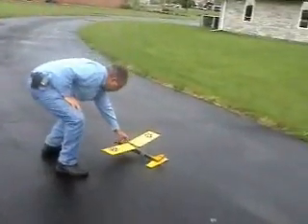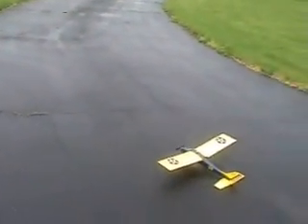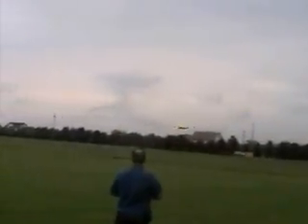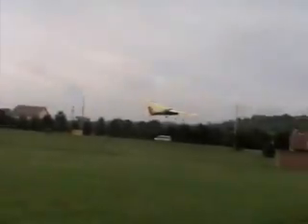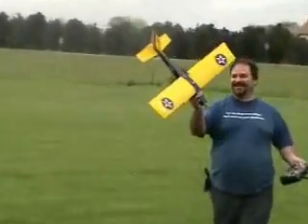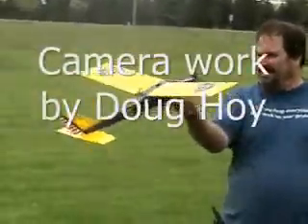Mini Intern Park Flyer Size E Trainer, Super Aerobat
Mini Intern Trainer.  See full flight range here.  Perfect trainer that is still very aerobatic.  Early development test flights.  This is the airframe a kit builds into.  Easy to fly, tolerates a little wind and a quick building project you'll really be proud of.